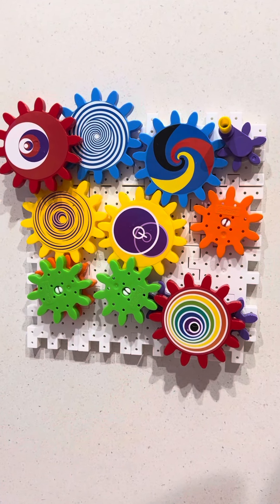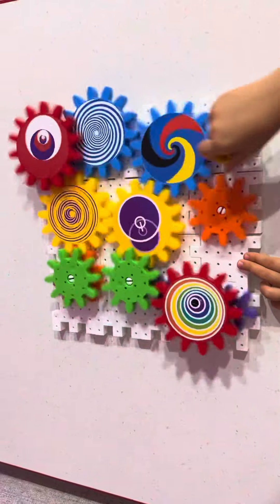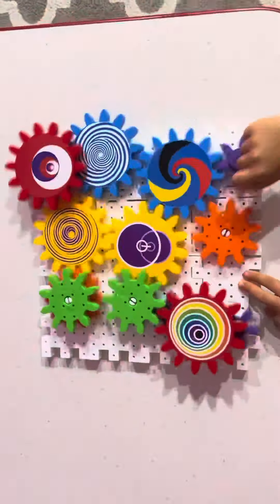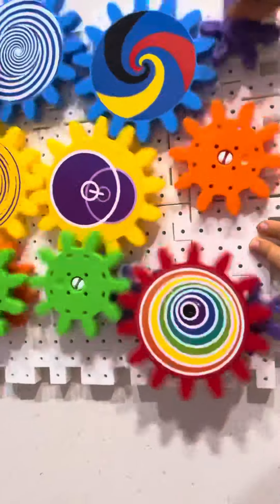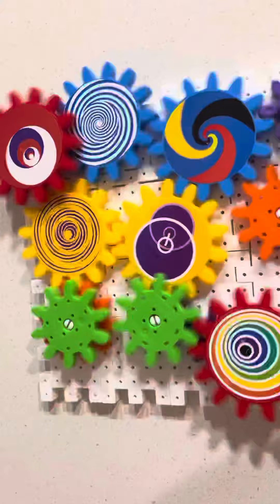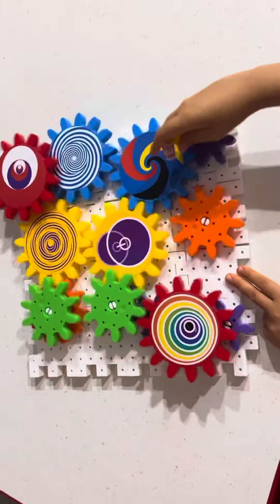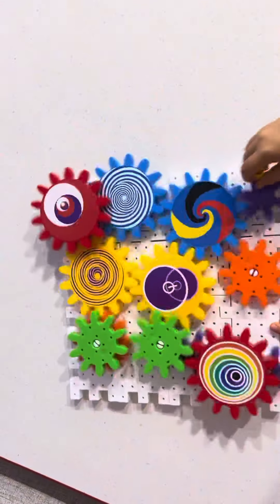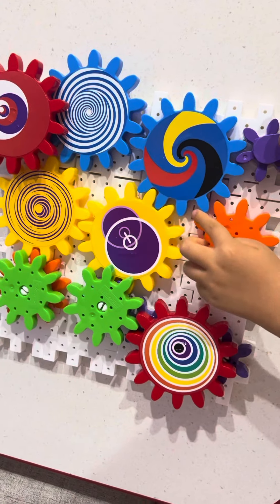Kaleido Gears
Gears